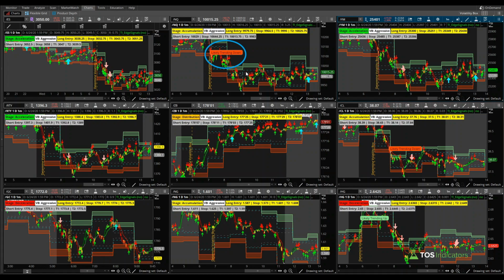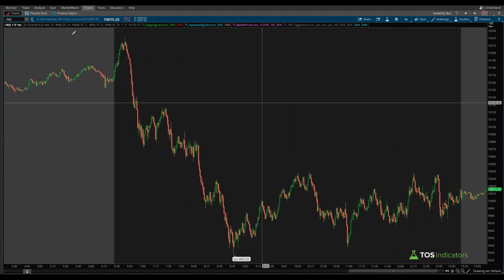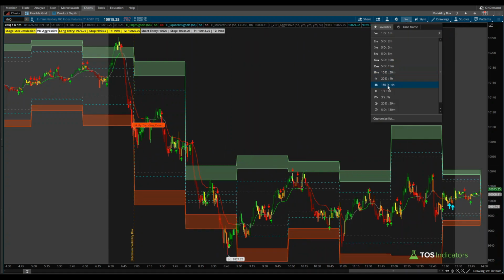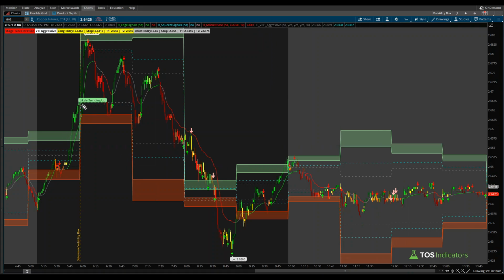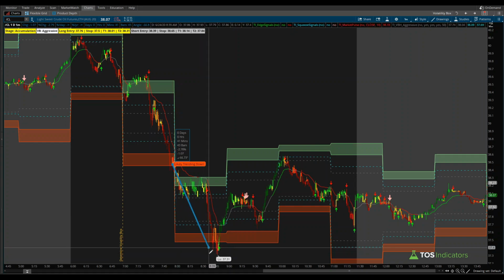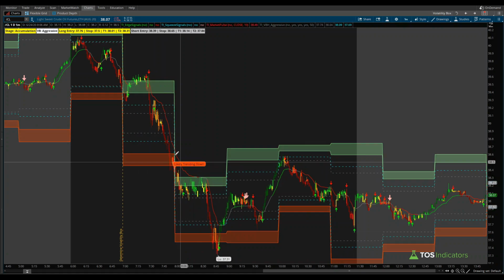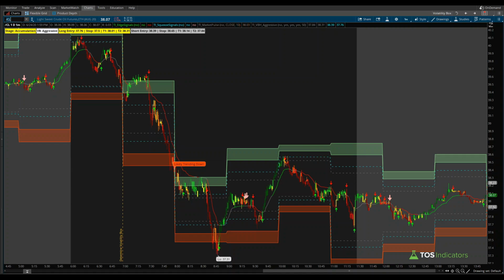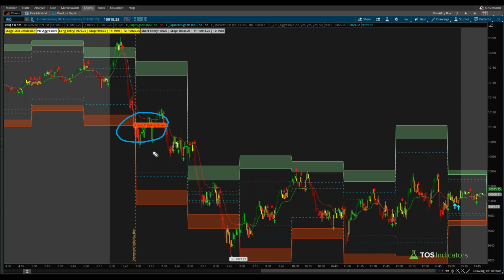Expecting a Trending Down Day in Nasdaq 30 Mins After the Open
We had an early heads up to expect a trending day in the Nasdaq (/NQ), Copper (/HG) and Crude Oil (/CL) futures markets.

The Nasdaq was the clear winner for the day, but all 3 markets made moves in their respective trending directions. We had our notification at 7am PT that we should expect a likely trending day in the NQ futures.

At that point, the Nasdaq was trading closer to 10,100. By the end of the day, the Nasdaq had traded down to 9,927.25. That's a move of ~1.7%+, which had significant benefits.

There's two key ways to take advantage of a likely trending market:
1. Participate in the actual trend (using QQQ options or micro-futures)
2. Lighten up on tech longs, when we know to expect a down day 30 minutes after market open

We cover all 3 markets in this video, along with discuss any takeaways for future trending markets.

Here are video timestamps that might come in handy:

0:00 - Overview of All 9 Futures Markets
0:46 - Trending Day in Nasdaq (/NQ)
2:41 - Trending Day in Copper (/HG)
3:03 - Trending Day in Crude Oil (/CL)